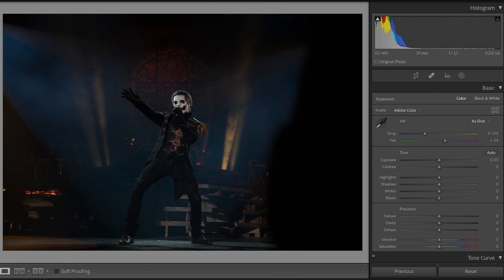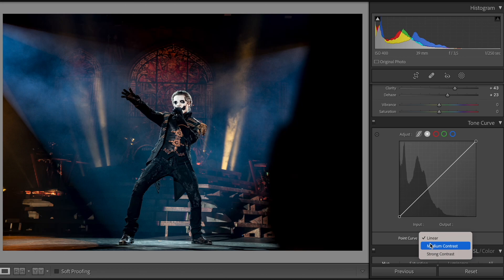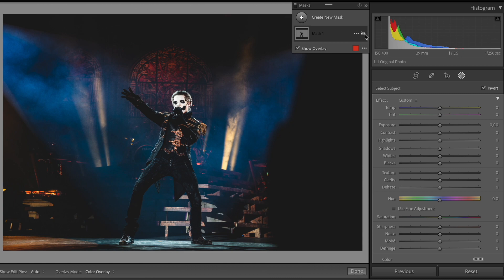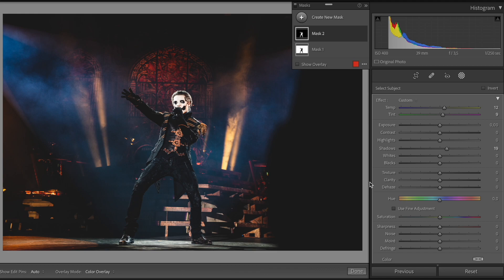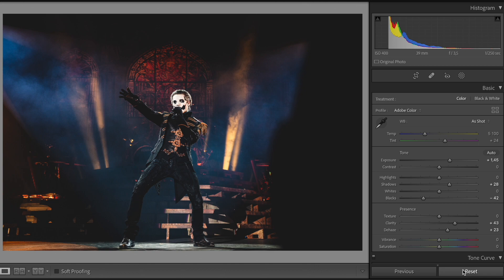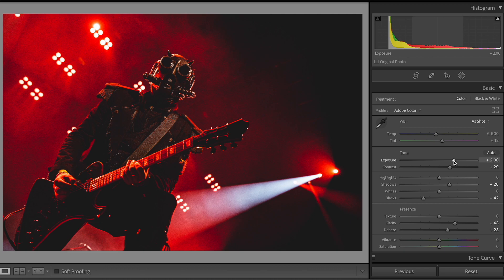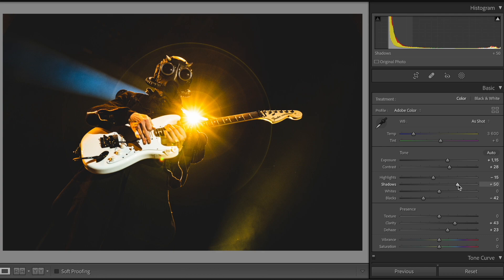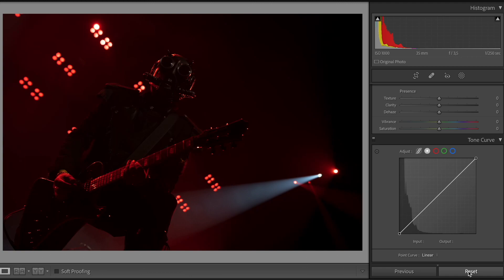How to edit GHOST!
Link to DNG-file, so you can copy me or do your own versions:

Hi Friends,
For todays episode I am editing three photos of GHOST, one of Mr. Papa and two The Nameless Ghouls. I took these ones a couple of days ago at Malmö Arena. Here I show you how to make already good photos even better with some quick adjustments, also copy settings and paste unto other photos.

Remember that the RAW-file is copyright and you can't sell it or anything.
Are you uploading on social medias you have to tag me.

Photos taken with Sony A7IV - Tamron 35-150mm.